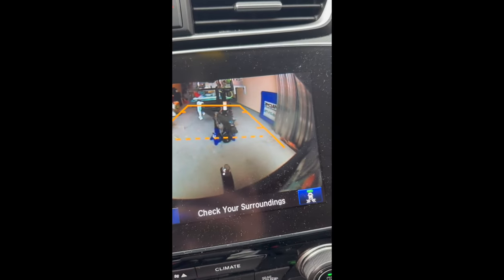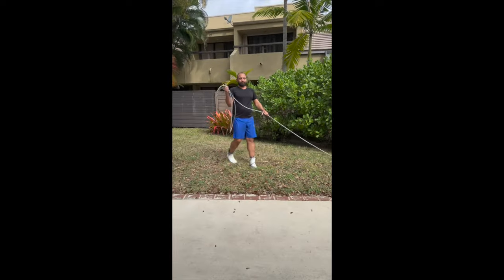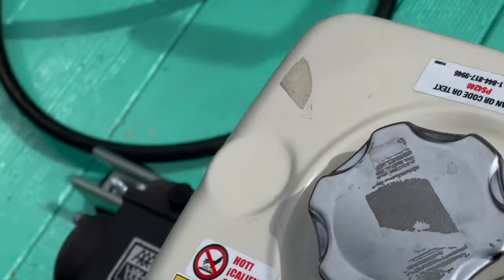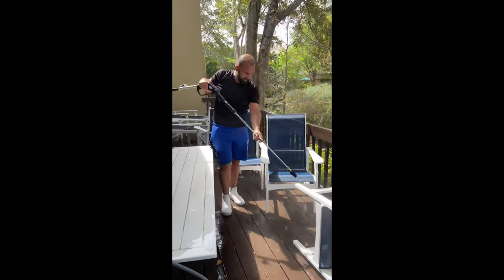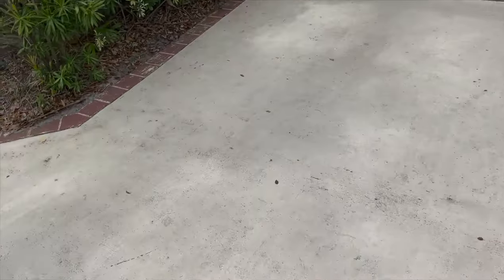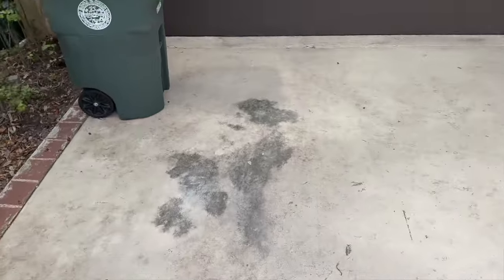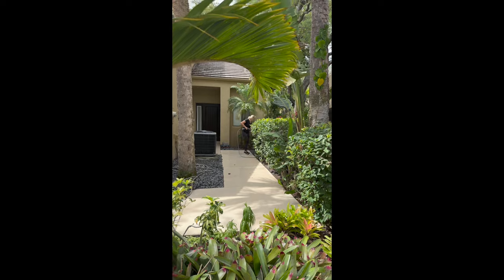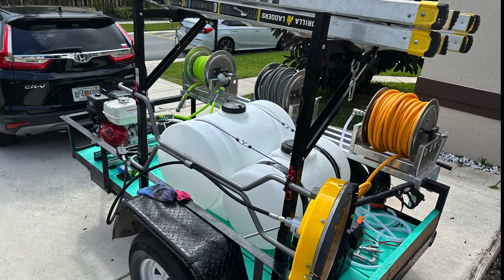First Trailer Job with Homemade Pressure Washing Rig.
This was our first job using the trailer I built. After completing the first job without a trailer I decided to put this 4x8 together. No more pulling out wash machine from trunk and no more untangling and pulling heavy dirty hoses. I was nervous to leave it unattended so I often checked on it to make sure we didn't spring any leaks. This customer found us on google and hired us to clean her painted driveway and clean her patio furniture. We decided not to use a surface cleaner instead Softwash the areas. The homeowner was very happy with our service and gave us 5 stars! Can't wait to do it again!